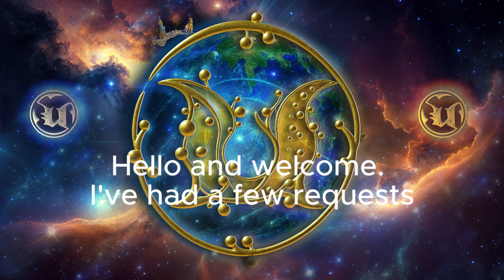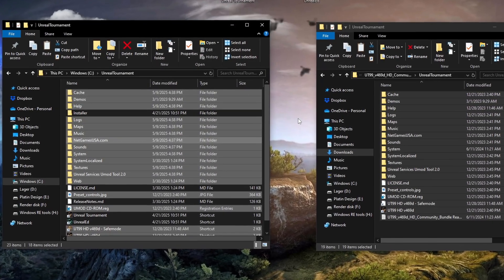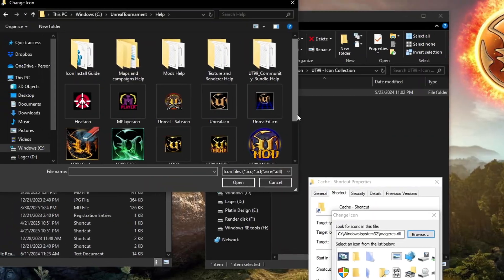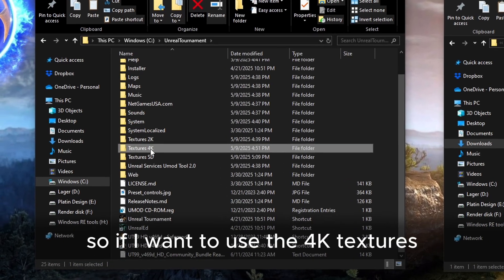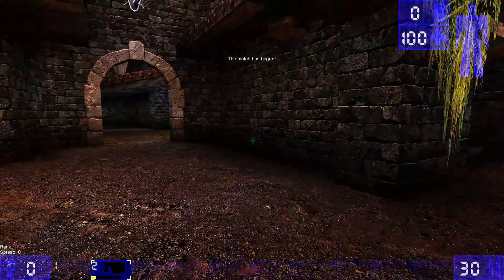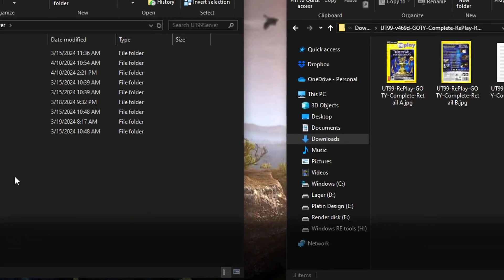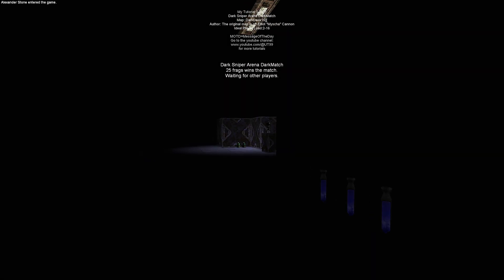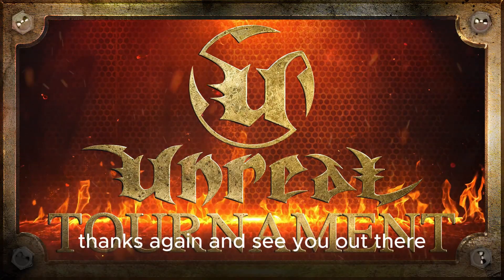My UT99 build/setup + Server Setup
I show how I like having UT99 installed.

00:00 - Intro
00:49 - Downloading & Preparing Files
02:02 - Copying Files & Textures
03:04 - Adding Icons & Shortcuts
04:40 - Texture Setup – 2K & 4K
06:08 - Adding Default Textures
06:51 - ReShade Installation
08:04 - Game Launch & Hud
09:22 - Monsterhunt Test
09:53 - Setting Up Local Server, LAN
11:39 - Custom Bot Names
12:17 - Server Test & Xconsole
13:47 - Testing online play
14:24 - Outro

UnrealGold HD Remastered v. 4.0

UT99 HD Remastered v. 4.0